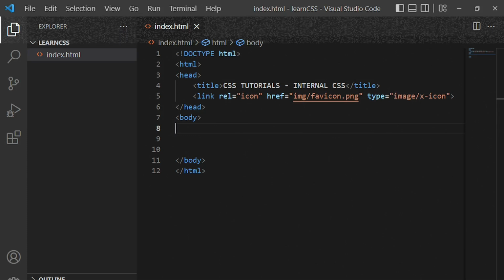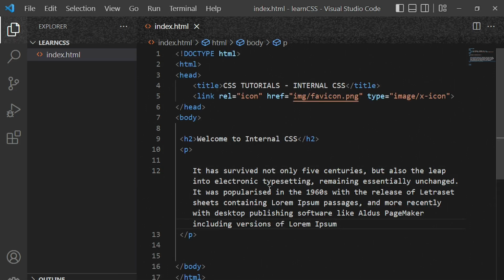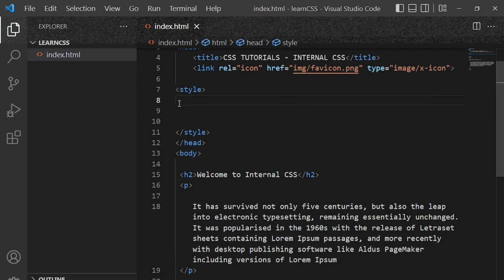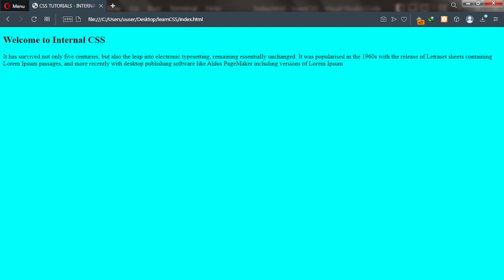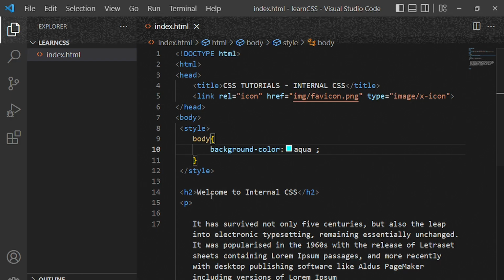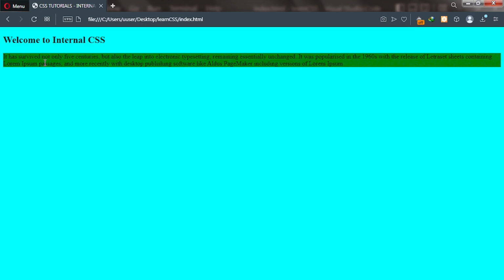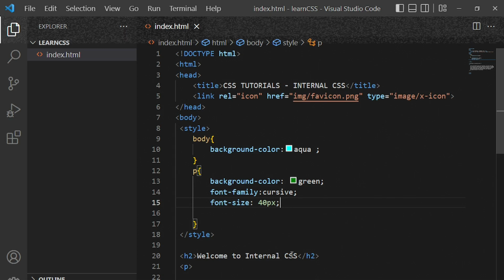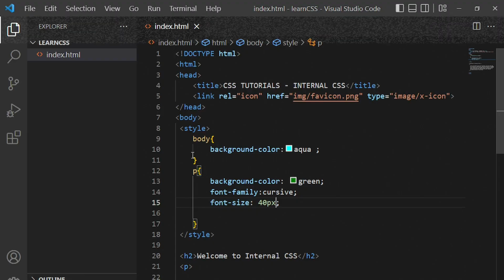CSS Tutorial for Beginners - 04 - Internal CSS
In this CSS Tutorial for Beginners video. We are going to learn Internal styling  method in CSS
★ === Important Links=== ★